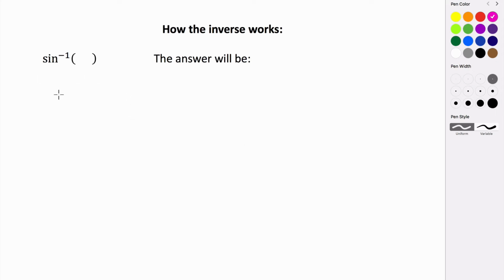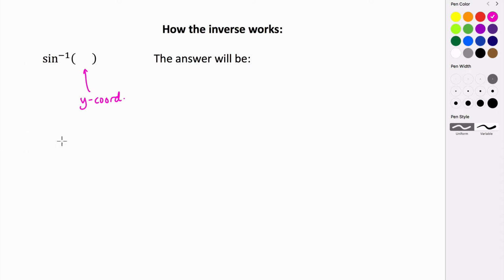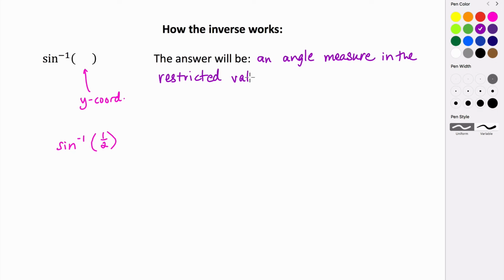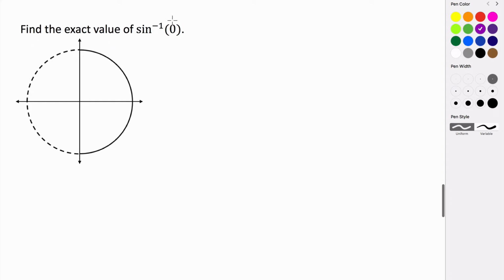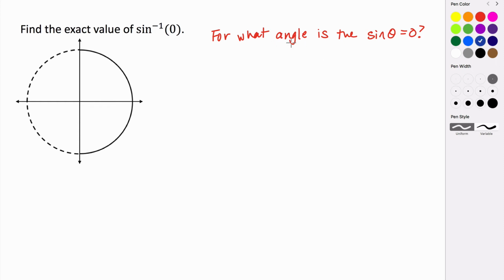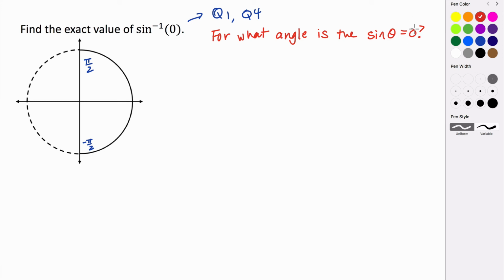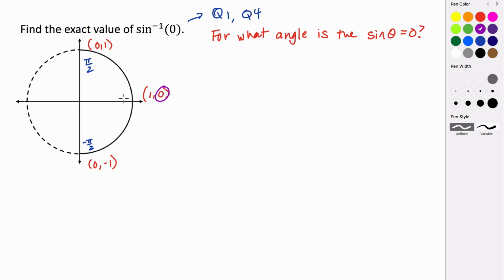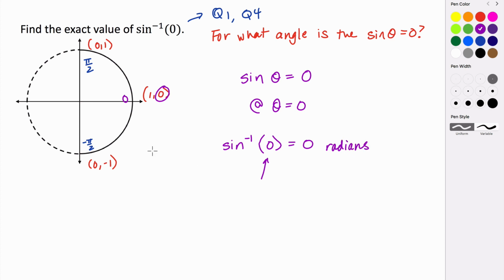Finding the Exact Value of the Inverse Sine